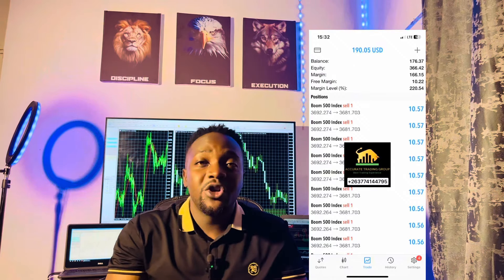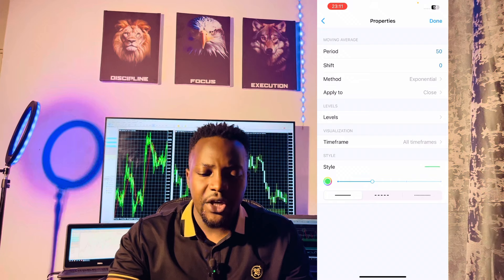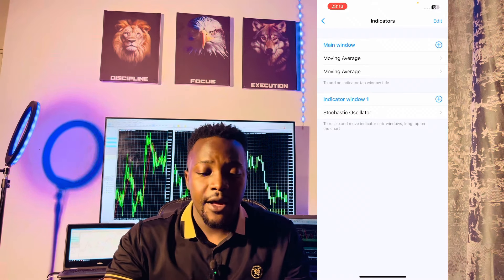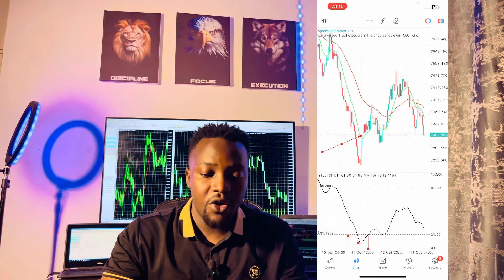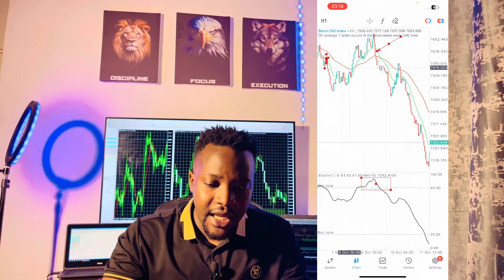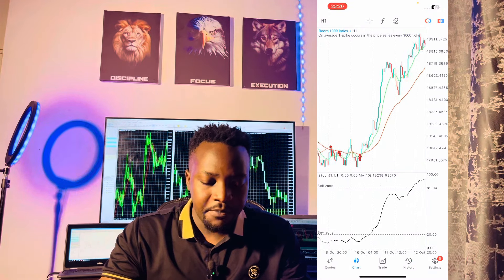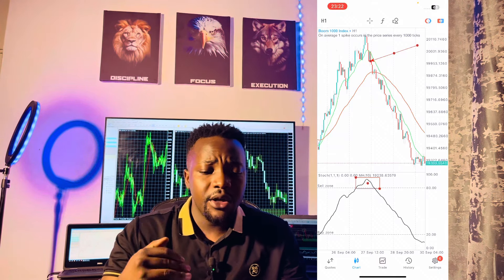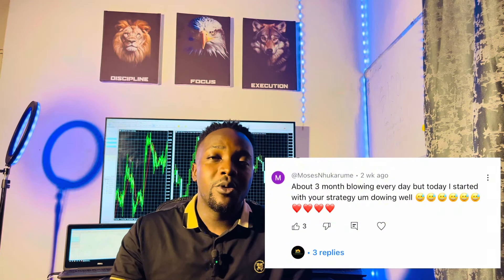Best Boom and Crash Trading Strategy For 2024‼️(100% Tried and Tested 😳🔥)$200 Live Profit💰